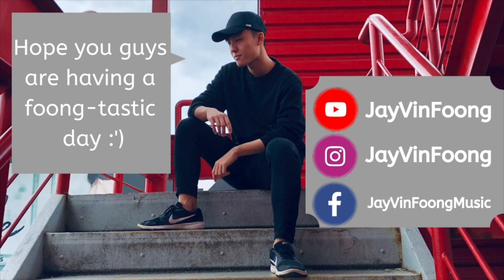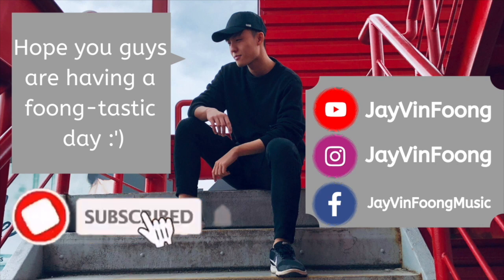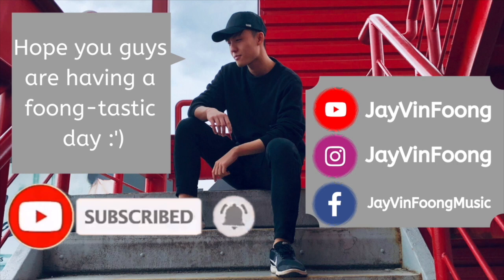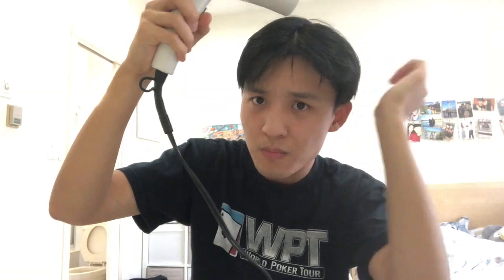Center Parting Hairstyle Tutorial for Men | No Hair Products Needed!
In this video, I show you a hairstyle tutorial on how to style a center parting, also known as curtain hair, for Men (Korean hair). You can do this easily with no hair products needed. While no hair products are needed (just a blow dryer), using wax or gel with hairspray will just make the hairstyle lock in place for longer.

Let's be friends:
If you want to buy the same mirror I used in the video, check out these links.

Cut Your Hair Easily With This 360 Self Cut Mirror
(International WebSite)